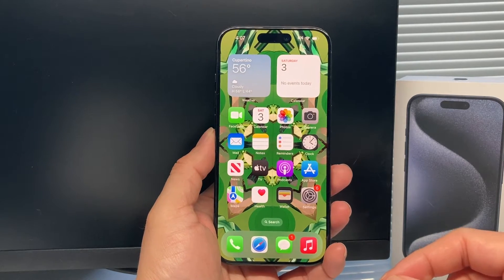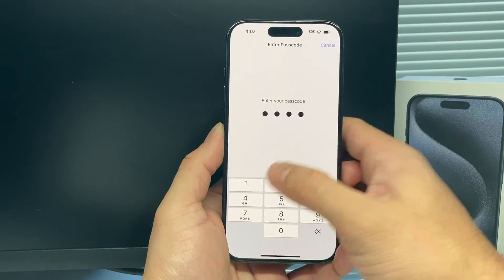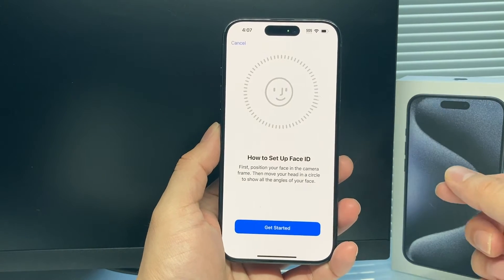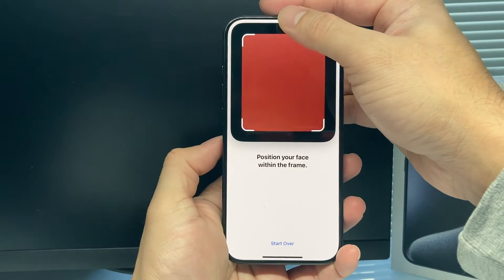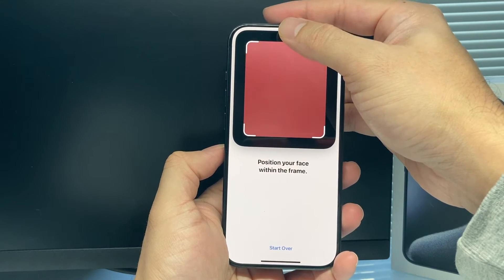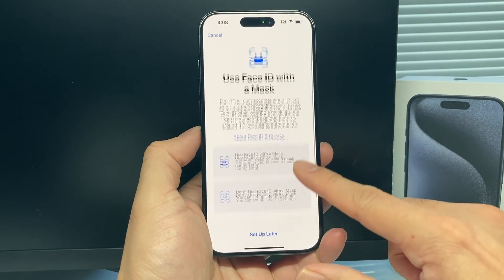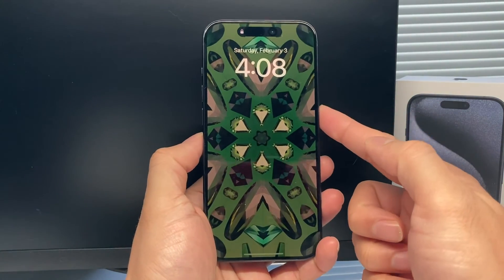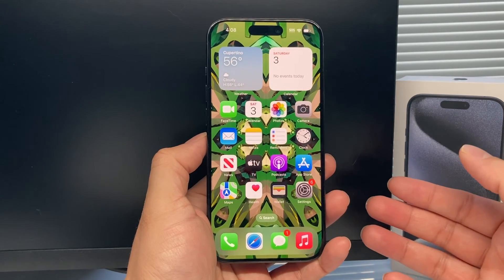How to Set Up Face ID on iPhone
Need to setup FaceID on your Apple iPhone? In this tutorial, we show you how to quickly set up Face ID on your iPhone in few simple steps.